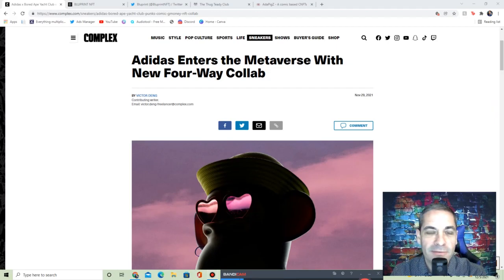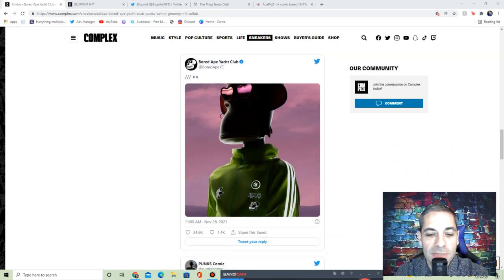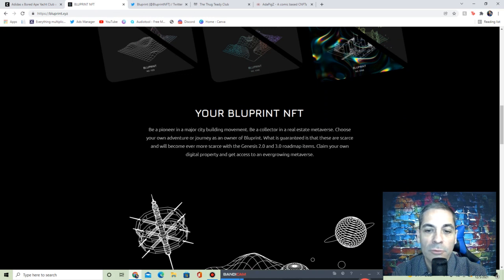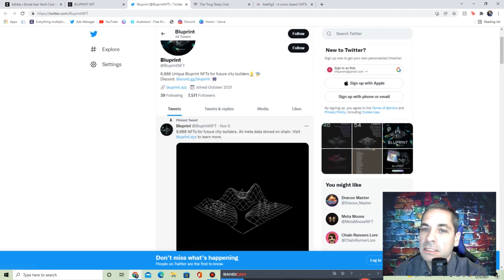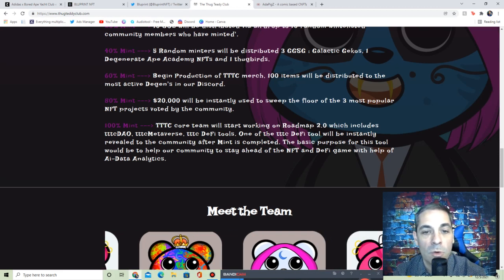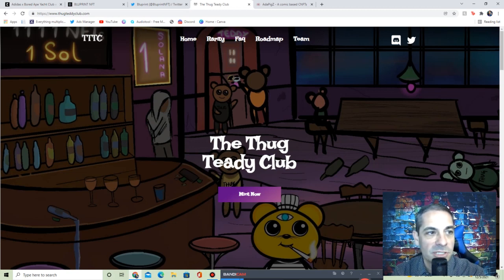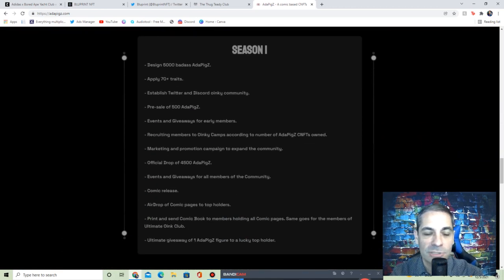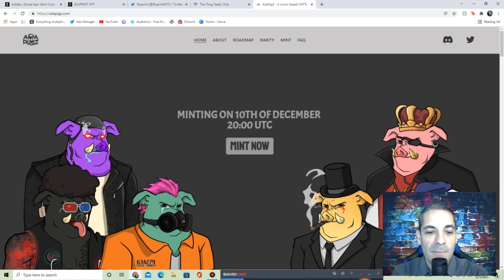Adidas NFT Mutant Ape News and Project Reviews including Bluprint, The Thug Teady Club and AdaPigZ.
I talk about the news of Adidas entering the NFT space with the Bored Ape Yacht Club and others.  I review Bluprint, The Thug Teady Club and AdaPigZ.

for studio space